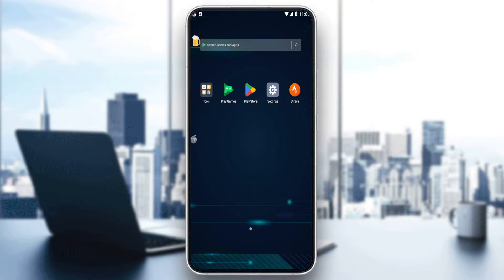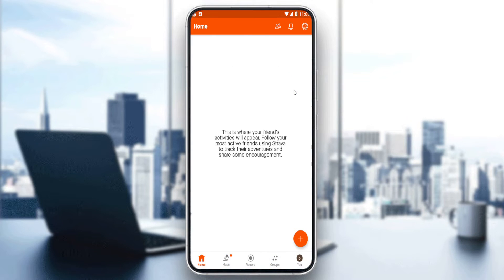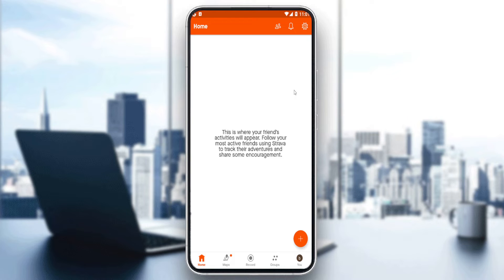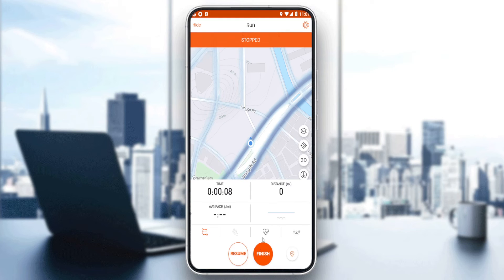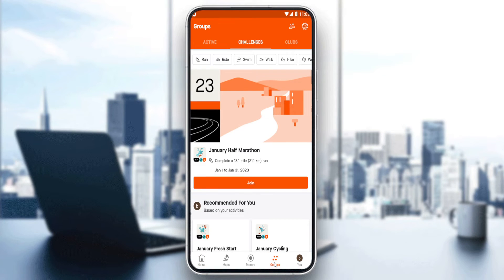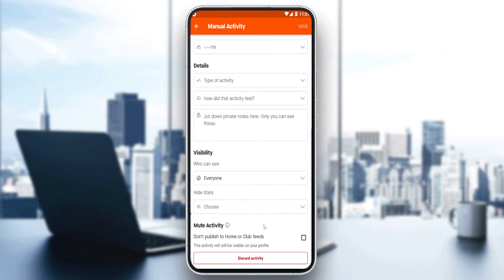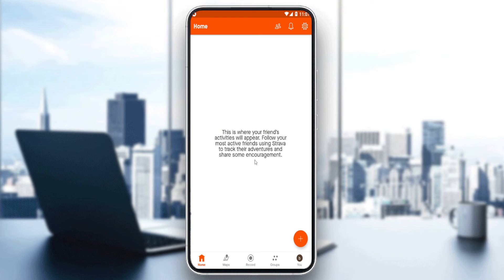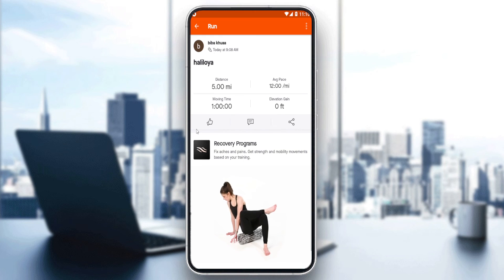How To Edit Route Strava Tutorial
Today we talk about edit route on strava,strava app,strava routes,strava route builder